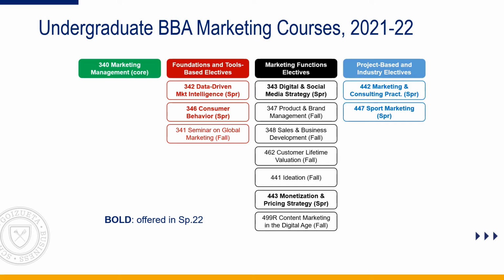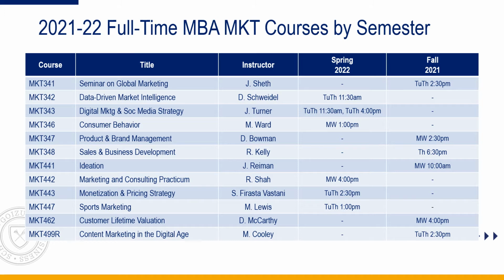MKT electives BBA Sp 22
Marketing Area electives for the spring 2022 semester for undergraduate BBAs at Emory University's Goizueta Business School.